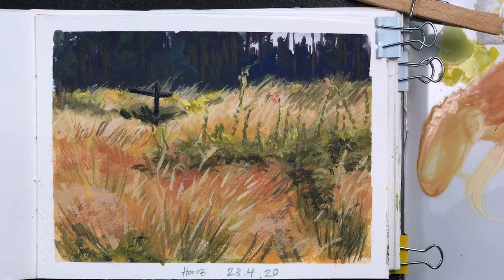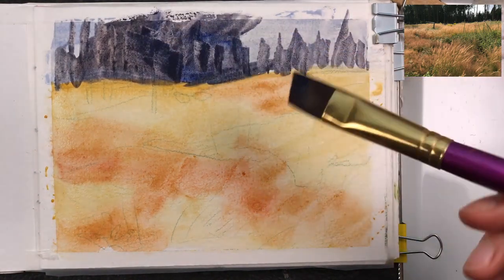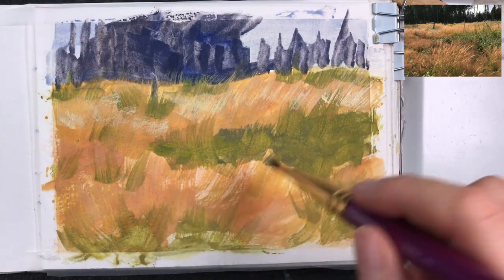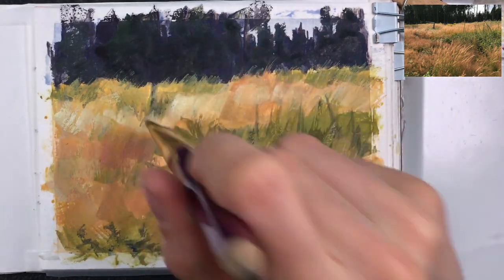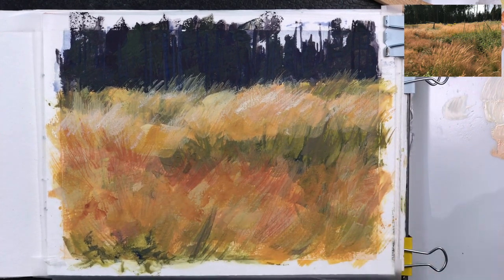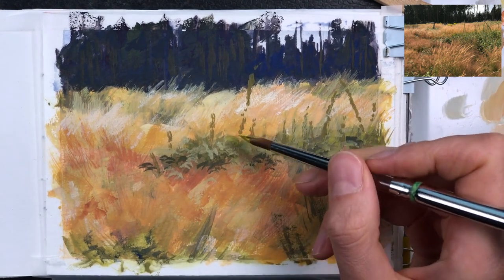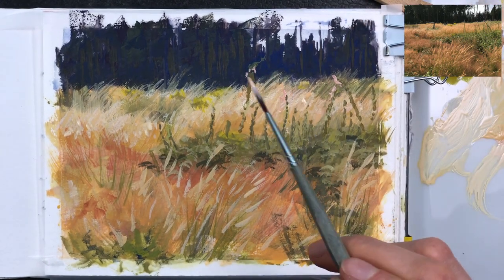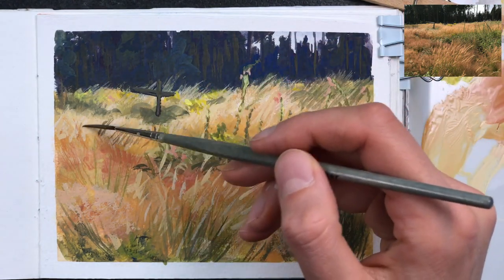Forest Grass Landscape | Gouache Painting Tutorial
I’m painting a forest and grass landscape in gouache in this video.
Painted with Schmincke Horadam watercolors/gouache paints, and with colored pencils by Faber-Castell.